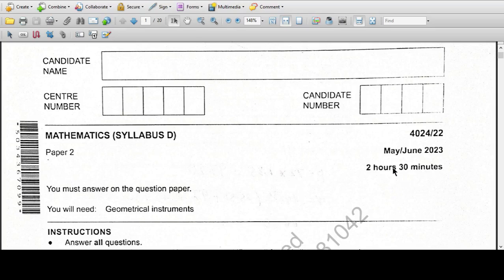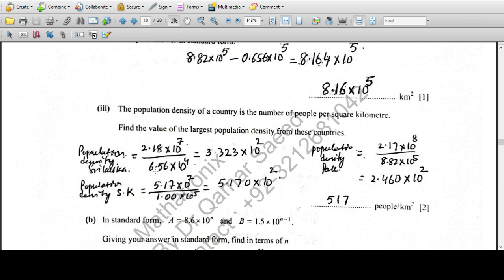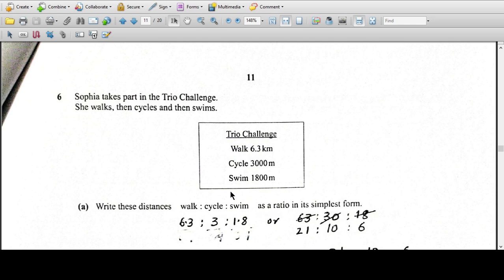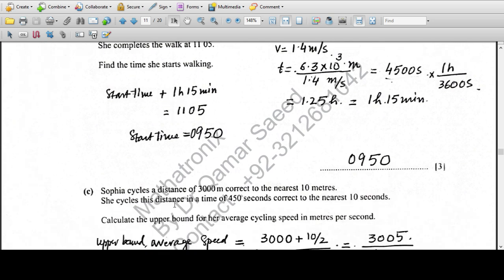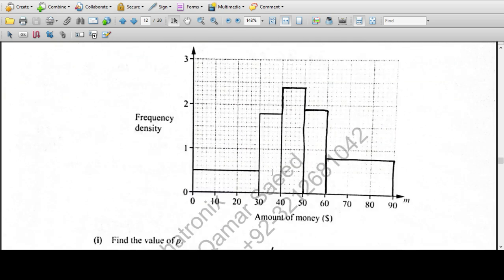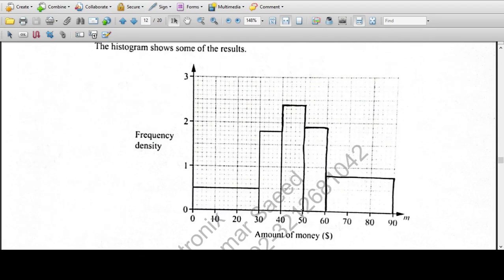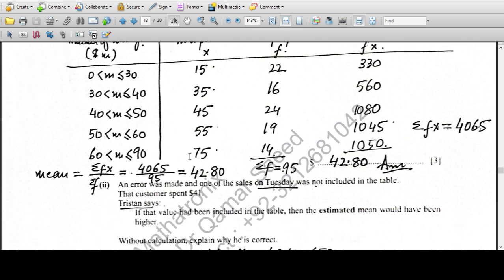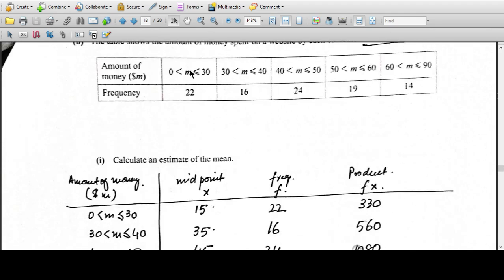Exam Maths M/J 2023 S P2 V2, Solutions of Q5 to Q7, IGCSE and O level 4024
In this video following items are explained:
Exam Mathematics 4024/22
Paper 2, version 2